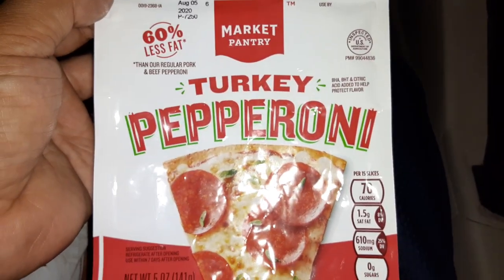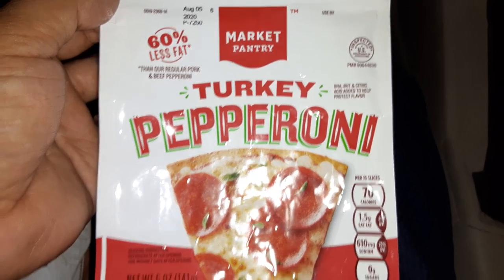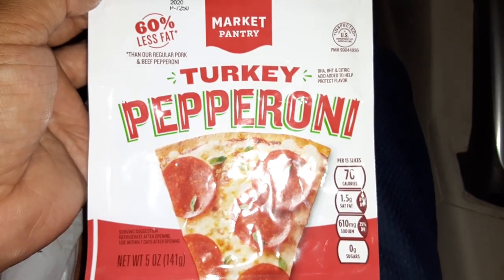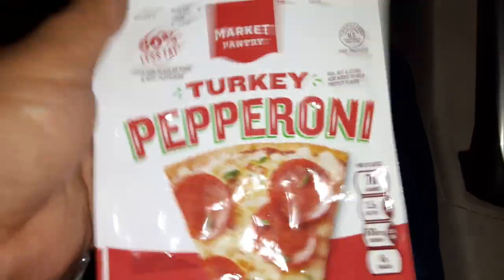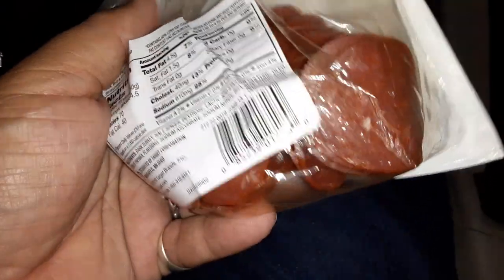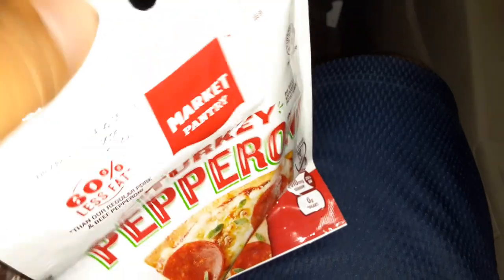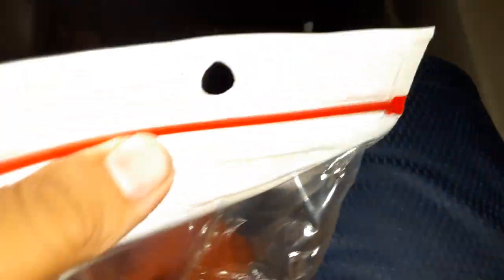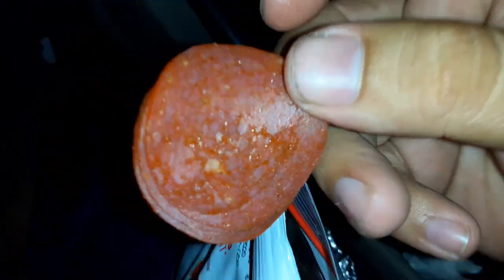MARKET PANTRT TURKEY PEPPERONI REVIEW